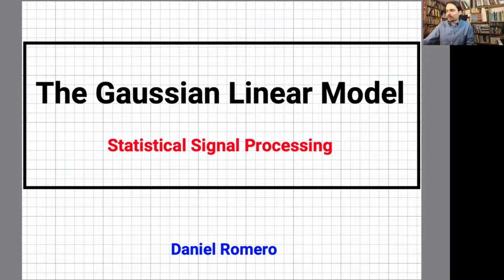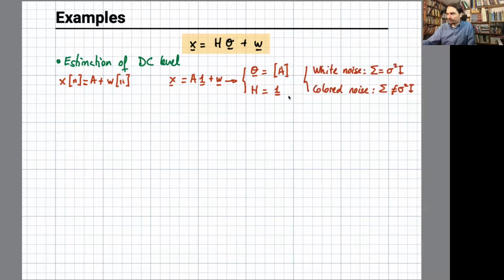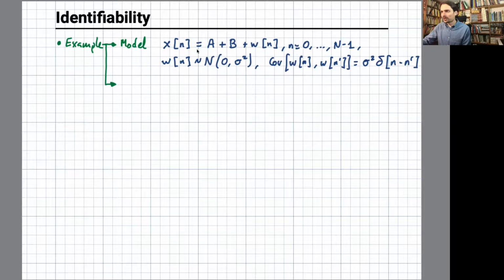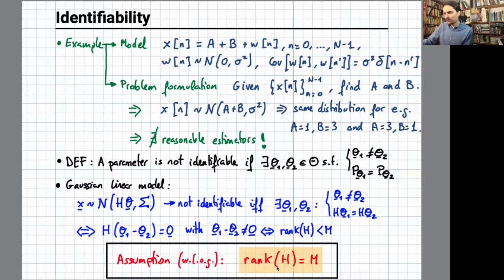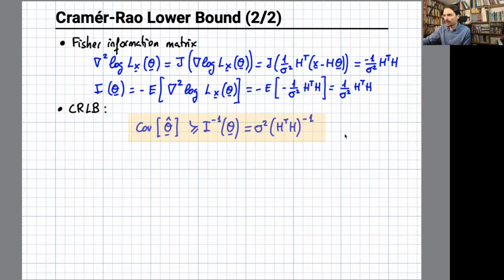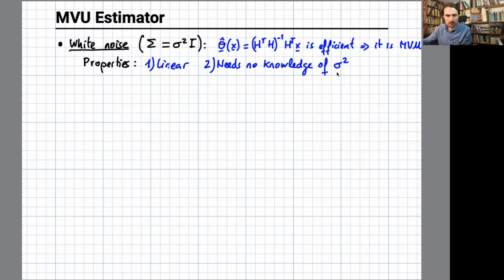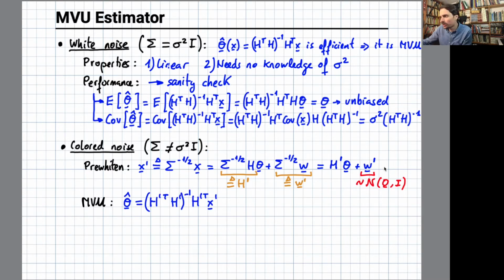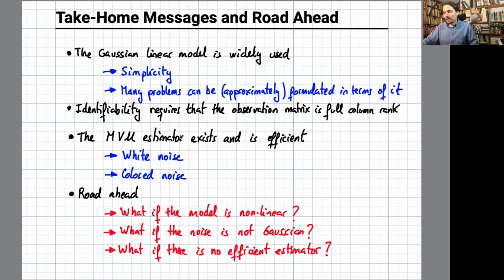UiA-IKT721: Lecture 5: The Gaussian linear model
At min. 6:46 I say "frequency" but I meant "power".